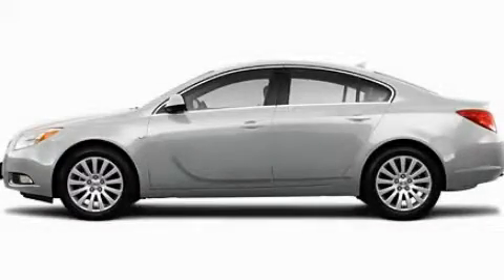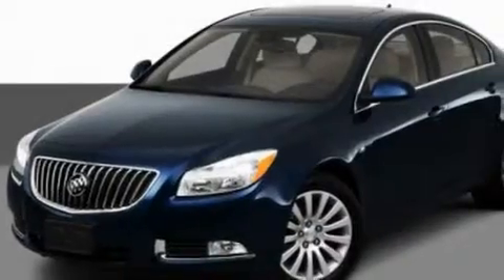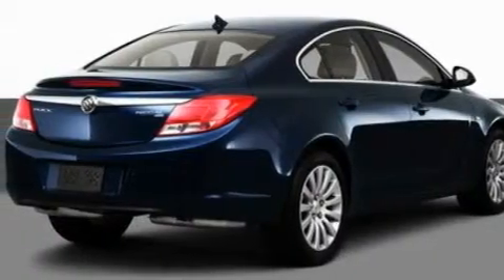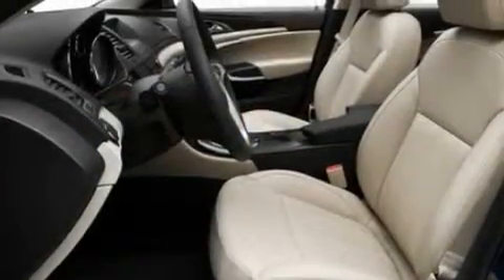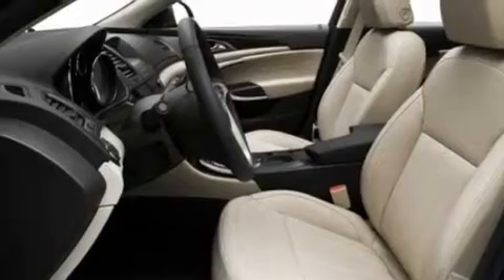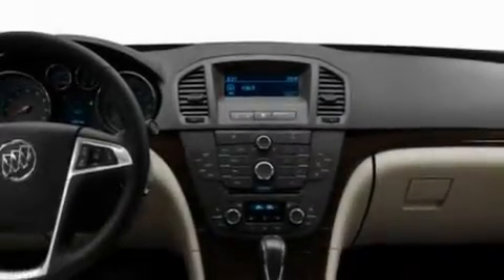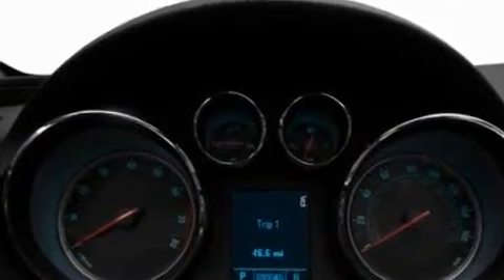2011 Buick Regal IL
Year : 2011
 Make : Buick
 Model : Regal
 Engine : 2.0L 4
 Trans . : Automatic
 Exterior : Silver

 Interior : Black
 Grossinger Autoplex
 6900 N. McCormick Blvd
  , IL 60712